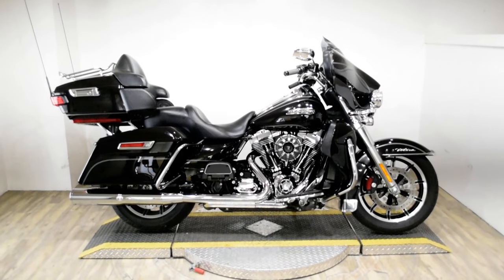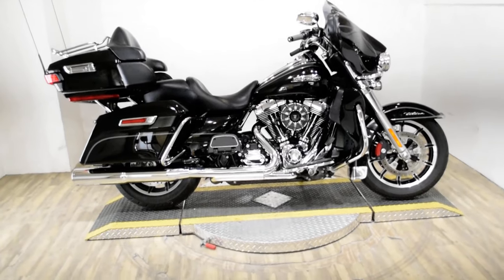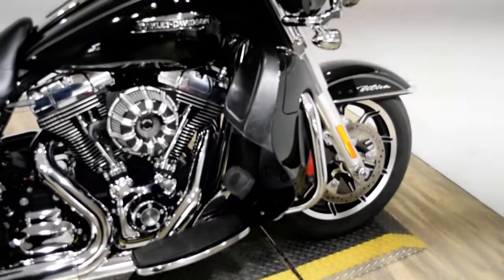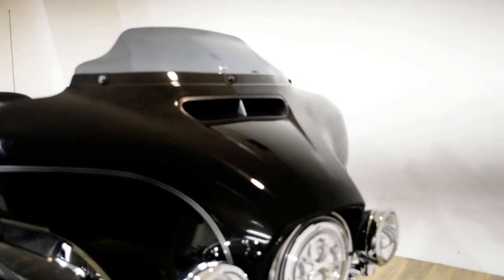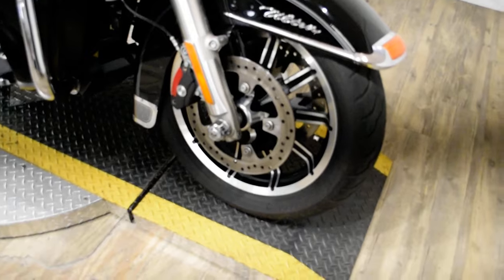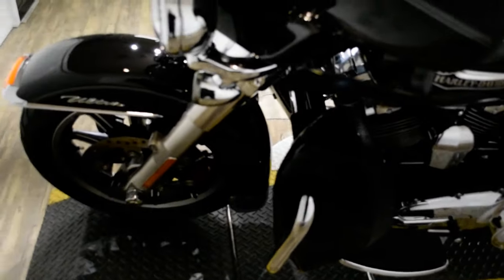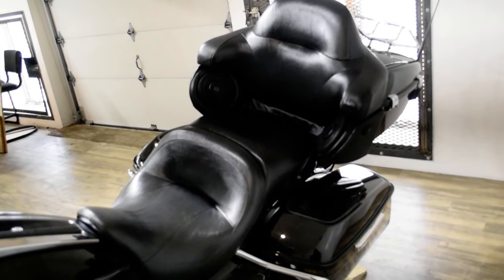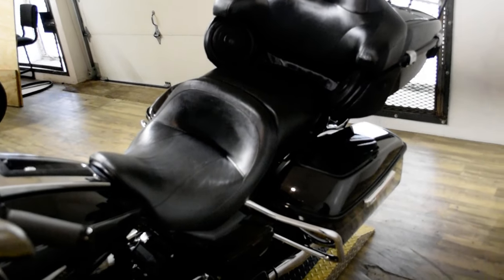2014 Harley-Davidson Ultra Classic | Used motorcycle for sale at Monster Powersports, Wauconda, IL